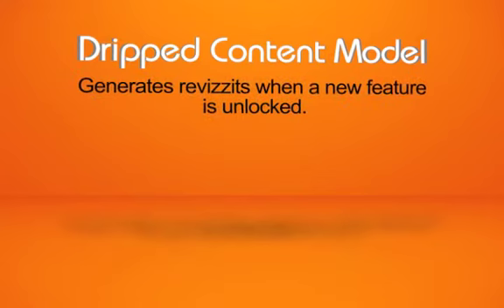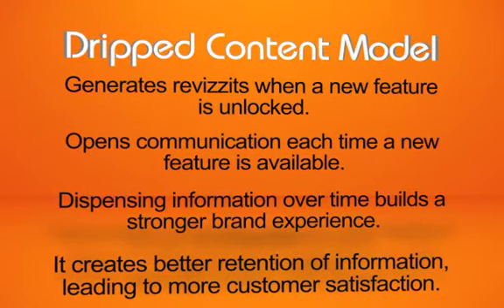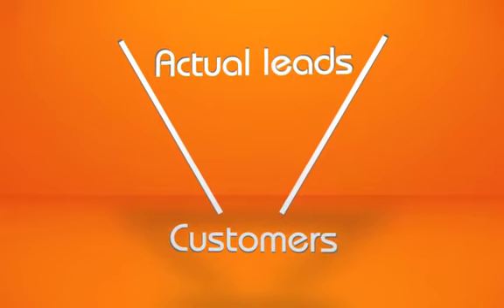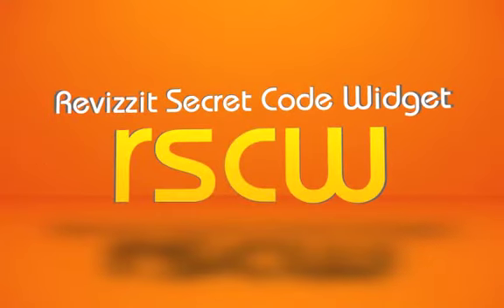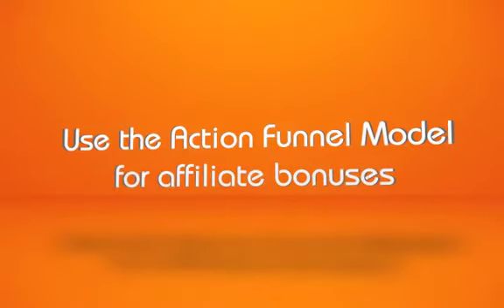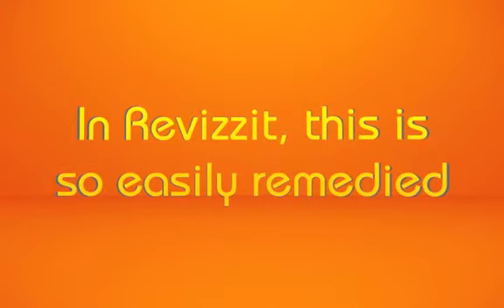Revizzit - Dynamic Products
Imagine an eBook that could have whole new chapters appear instantly, or an online course that never became outdated. What if you could add content to your digital product once you learn your customers' interests? That is the power of dynamic, streaming products in Revizzit.